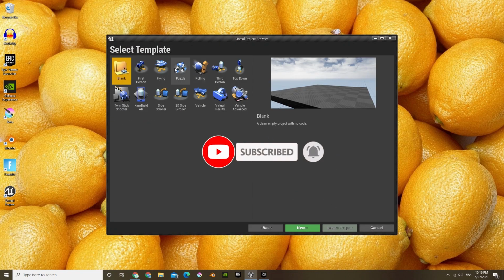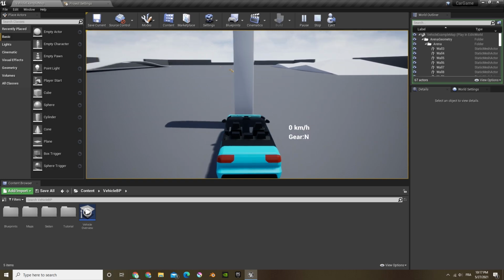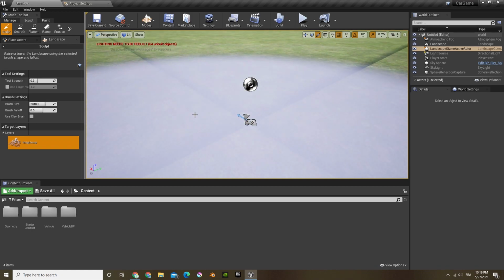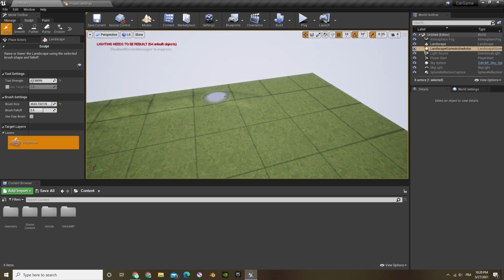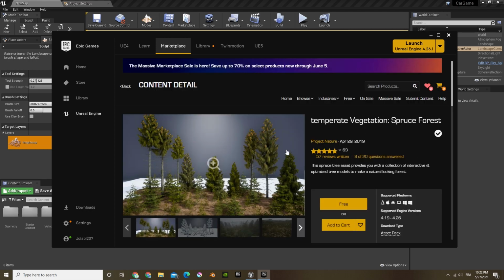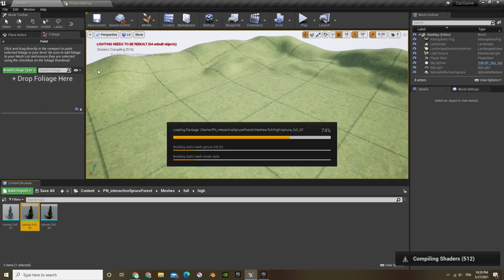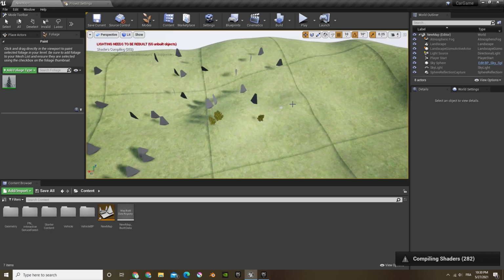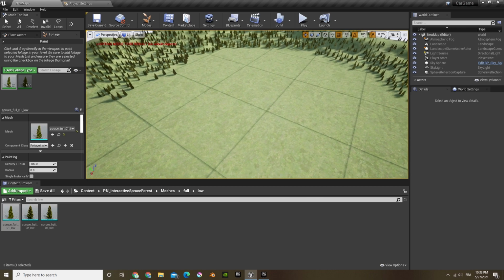Creating a Landscape - #1 Creating a Car Game Unreal Engine 4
In this video, we'll create a landscape for our car game. Sorry for the bad mic, planning on getting a better one soon!